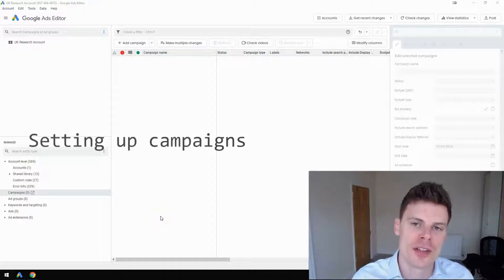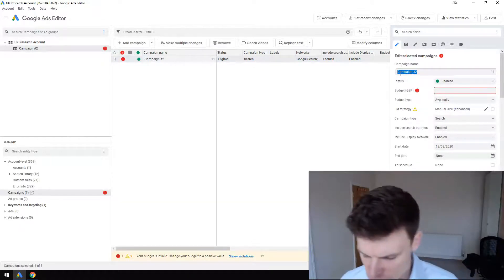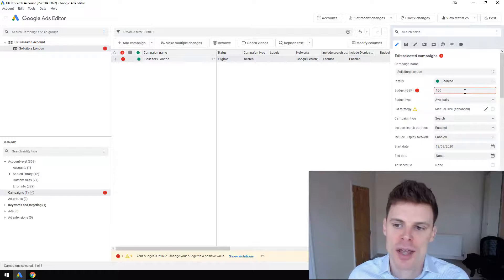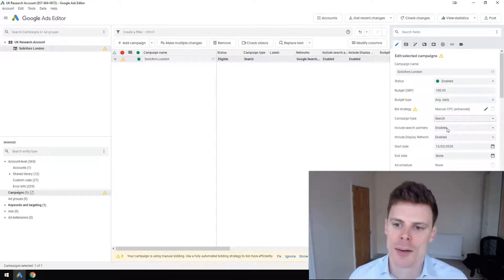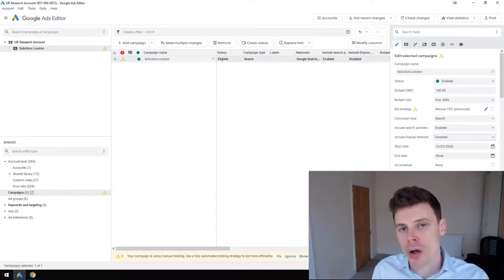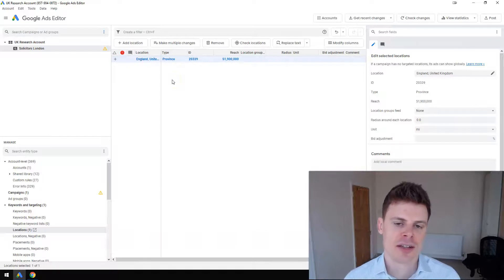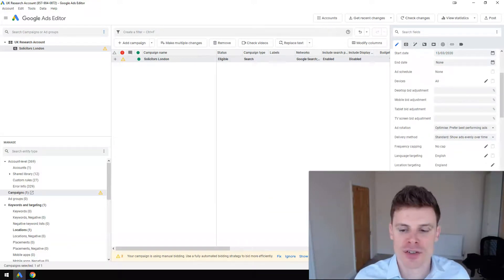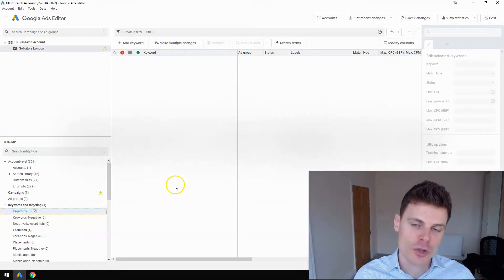Google Ads Editor Tutorial - How to Create New Campaigns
Google Ads Editor Tutorial - Find Out How to Create New Campaigns With Google AdWords Editor. 👇